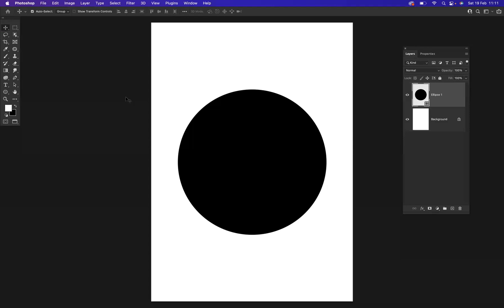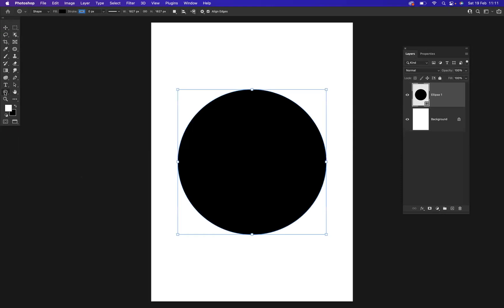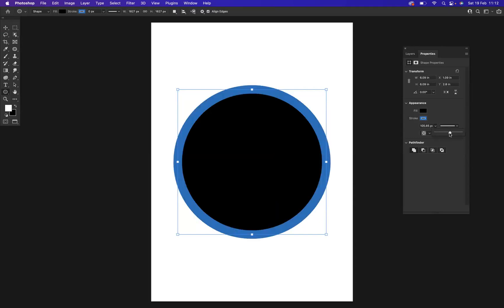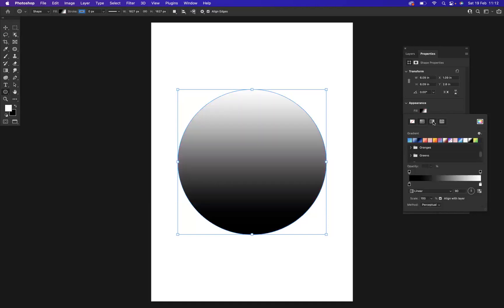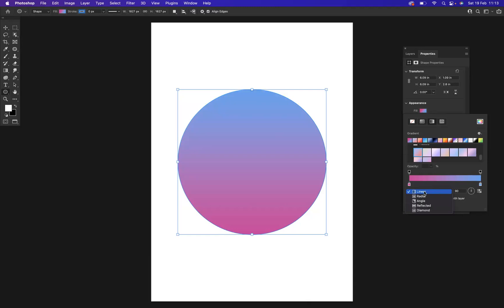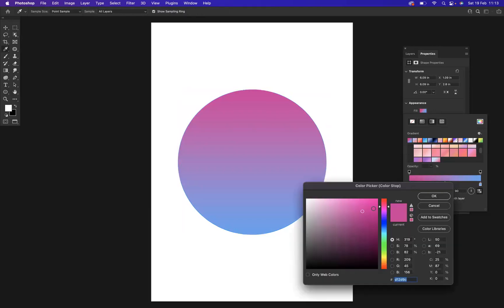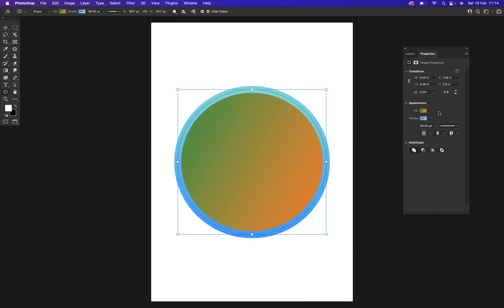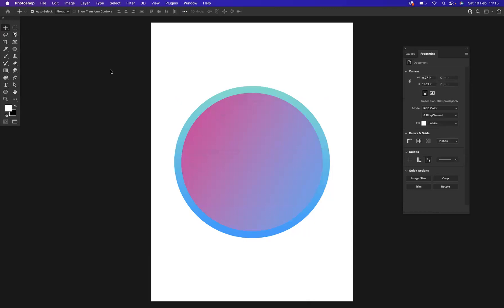How To Add Gradient To Shapes - Adobe Photoshop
Visual communication, UX/UI Courses for Beginners

Make Custom Graphics For Social Media Easily in Adobe Photoshop
Creating custom graphics for social media can be a daunting task - but it doesn't have to be! Adobe Photoshop is an incredibly powerful programme that allows users to easily create stunning graphics for any purpose, especially when it comes to social media. With its wide selection of tools and features, anyone can create engaging visuals quickly and professionally. Whether you’re a beginner or a pro at graphic design, this article will give you all the information you need to make beautiful images in Adobe Photoshop.

Introduction: What is Adobe Photoshop?
Adobe Photoshop is a professional graphics design programme used by millions of people around the world. It has become an essential tool for both graphic designers and consumers alike to create beautiful visuals for any project. With its comprehensive set of features, Adobe Photoshop makes it easy to create custom graphics for social media quickly and easily.

This powerful software allows users to edit photos and images, add text to their designs, and manipulate colours. Users can even create 3D models with Adobe’s extensive library of shapes and textures. Additionally, Adobe offers hundreds of tutorials online that help teach beginners how to use the programme with ease. Whether you are a novice or an experienced user, there is something in Adobe Photoshop that will help you take your social media graphics up a notch!

Preparing for your design
Before you begin designing custom graphics in Adobe Photoshop, there are a few important steps you need to take. First, determine the size of your graphic. Different social media platforms have different specifications for image sizes, so it is important to do your research and make sure that the design you create will be optimized for whatever platform (or platforms) you plan on using. Additionally, decide what type of content you want to create—a poster? A banner? An infographic? Knowing this ahead of time will help inform the design process and save time down the road.

Second, collect any graphics or images that might be helpful when creating your custom design. This could include stock photos, logos or illustrations that can be used as part of your composition. Make sure all your images are properly sized and formatted before importing them into Adobe Photoshop to avoid any complications later on.

Editing images with Photoshop
Editing images with Adobe Photoshop provides users with a wide range of opportunities to create custom graphics for their social media campaigns. With the help of this powerful software, you can easily adjust colours, add text and shapes, and even manipulate individual elements within an image.

Adobe Photoshop also offers a variety of tools to edit images in order to make them stand out on social media platforms. With its selection of brushes and filters, users are able to apply various effects like textures and colour gradients. For complex editing tasks, Photoshop also offers advanced features such as layer masks and smart objects that allow for multiple adjustments without losing any original information from the image.

Using layers to create your design
Using layers to create your design is an essential part of the Adobe Photoshop process. Layers are a way to separate different parts of your design into individual components so you can easily manipulate each one. This allows you to add effects, change colours, and make adjustments without affecting other elements in your design.

When creating a design in Photoshop, adding layers allows you to keep all the elements organised and makes it easier for you to move them around or delete them if needed. To create a layer, simply click the “Create New Layer” button at the bottom of the Layers Panel. Then name each layer descriptively so that you know what elements are on that layer when editing later on.

Adding text to your image
In Adobe Photoshop, adding text to your image is a great way to customize your graphics for social media. First of all, select the ‘Type Tool’ located in the left-hand toolbar. This tool allows you to write or paste text onto your image with ease. After selecting the type of font you would like to use from the dropdown menu, simply click on any part of your image and begin typing. You can also adjust size and colour of your font by clicking on the coloured A box located next to the font selection box.

Another helpful feature when customising your images is being able to move and resize text within an image. To do this, simply select ‘Move Tool’ from left-hand toolbar and drag/drop/resize text as desired.